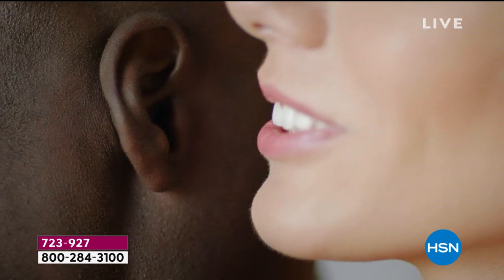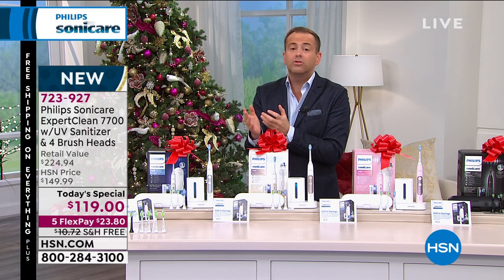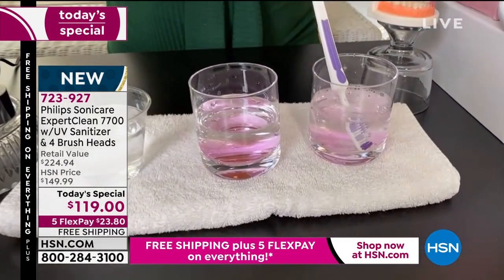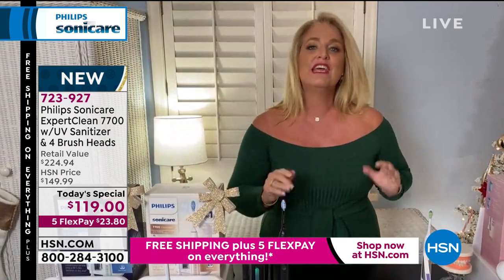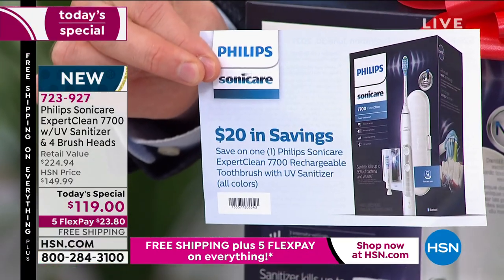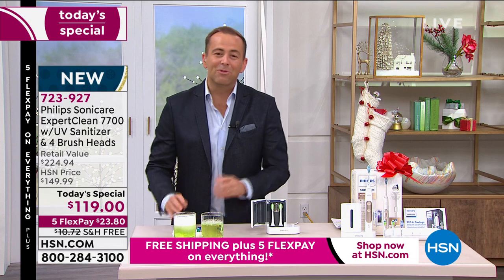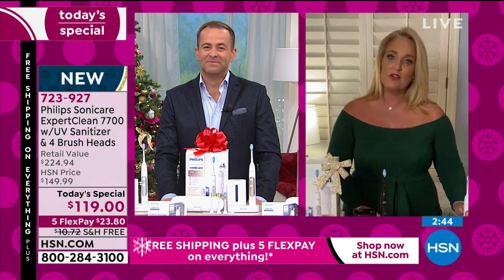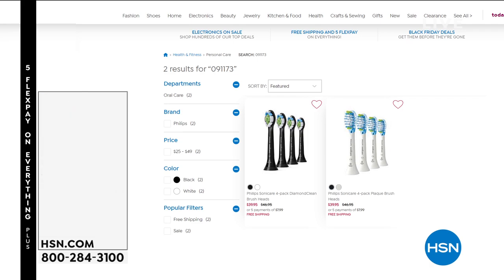Philips Sonicare ExpertClean 7700 with UV Sanitizer 4 ...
Philips Sonicare ExpertClean 7700 with UV Sanitizer   4 Brush Heads
Sonicare has never been easier to use. Oral care is simplified with 4 modes and 3 intensities per mode. Pair with a smart brush head and the handle will choose the optimal mode. Includes a builtin pressure sensor, battery indicator and brush head replacement reminder.

    ExpertClean 7700 toothbrush handle with rechargeable lithium ion battery
    UV Sanitizer/charging stand
    Plaque Control brush head
    Gum Care brush head
    2 DiamondClean brush heads
    Travel case
    User manual
    $20 Mailin rebate

    Consult your dental professional before use of this product if you have had oral or gum surgery in the previous 2 months or if you have other medical concerns.
    This product complies with the safety standards for electromagnetic devices. If you have a pacemaker or other implanted device, contact your physician or the device manufacturer prior to use.